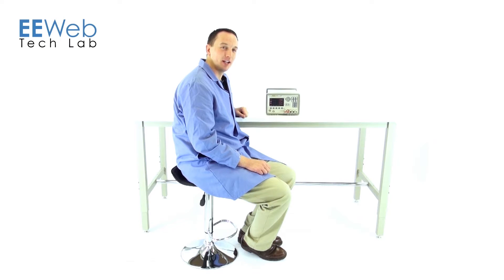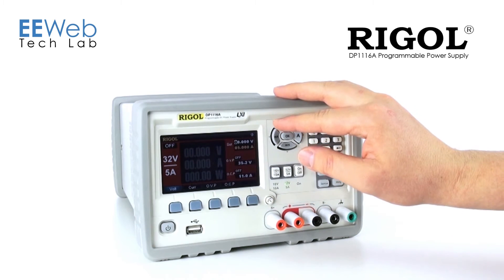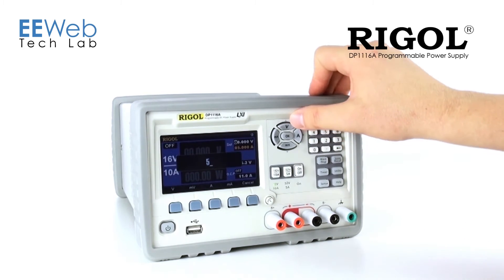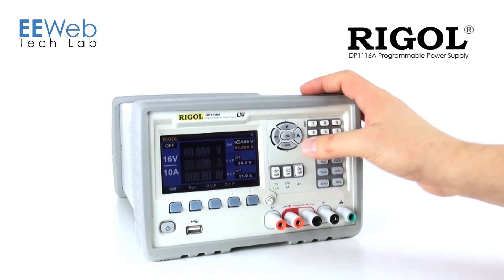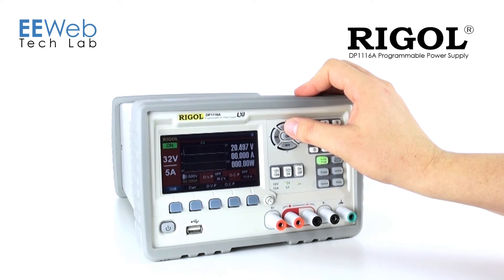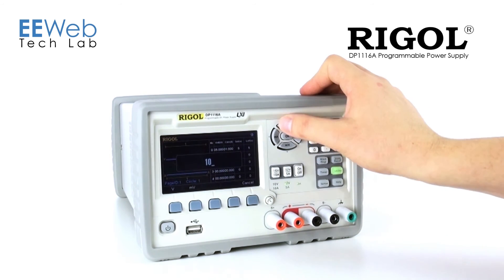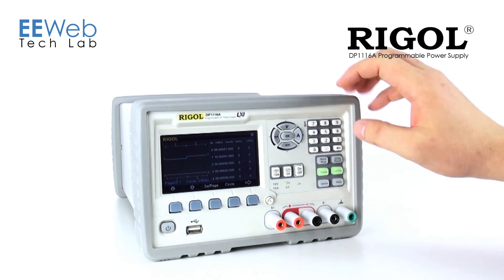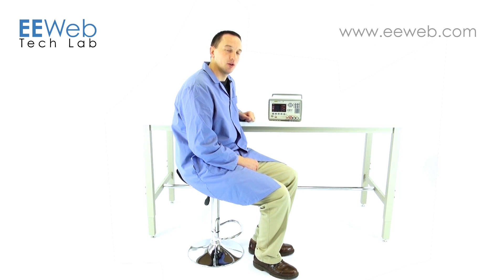RIGOL DP-1116A Programmable Power Supply - Product Overview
The RIGOL DP1116A Power Supply is a high-performance 160 W single output programmable linear DC power supplies including 32 V@ 5 A and 16 V@ 10 A ranges.